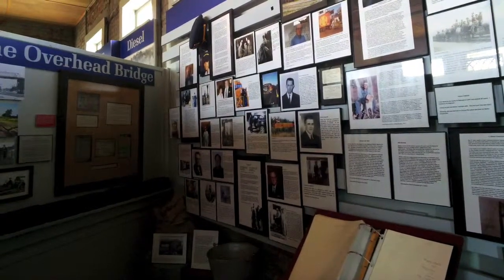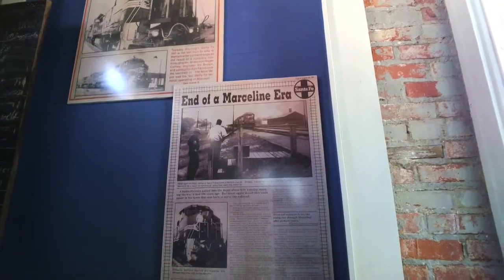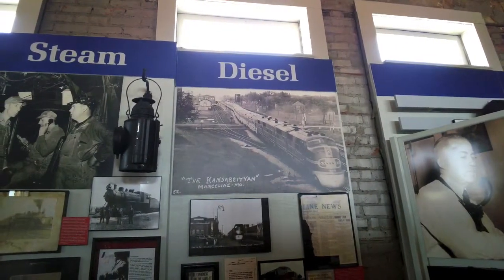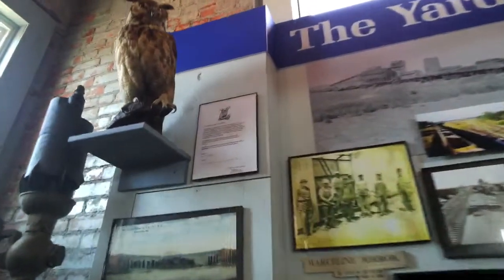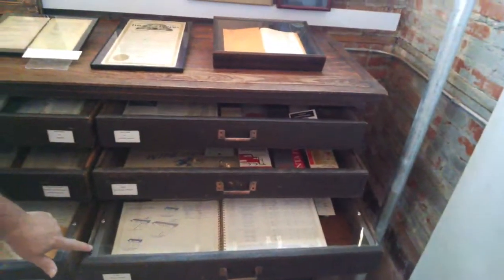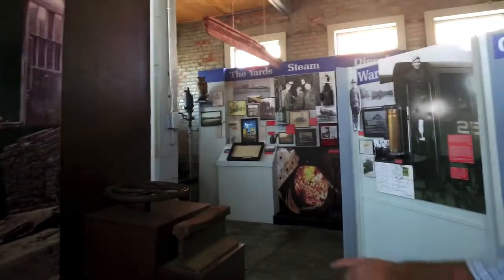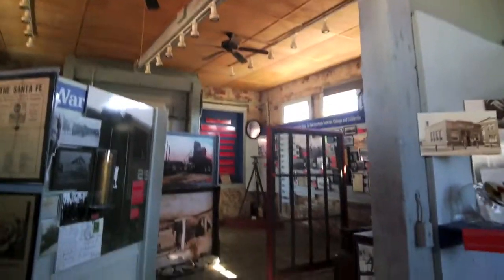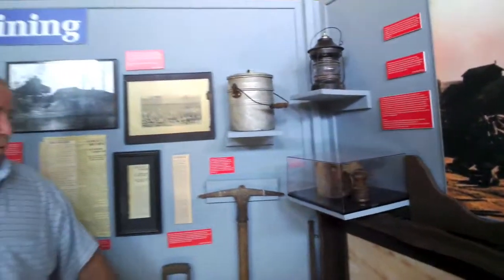Walt Disney Hometown Museum Railroad Exhibit in Marceline, Missouri, USA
Tour of the Walt Disney Hometown Museum railroad exhibit. Sorry it cuts off at the end; my battery died.